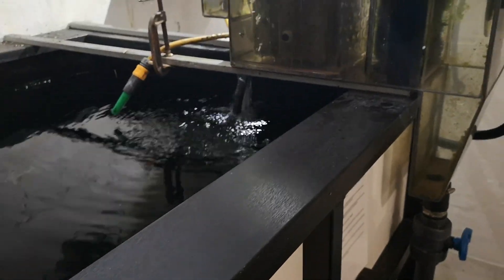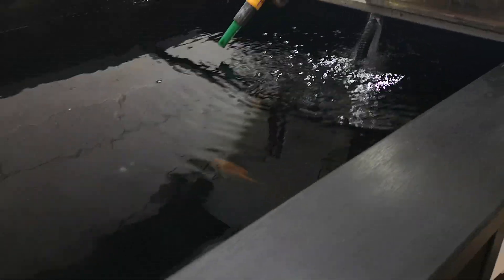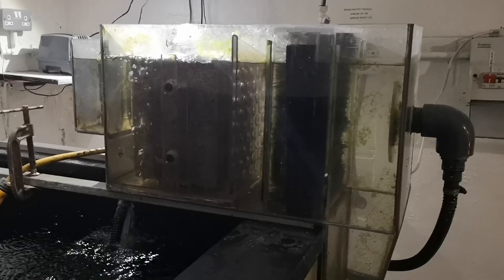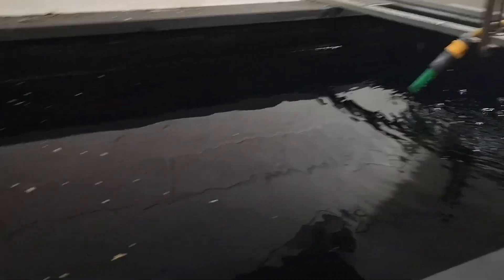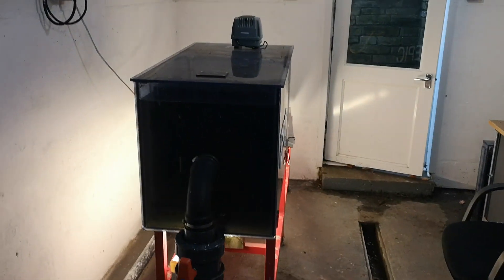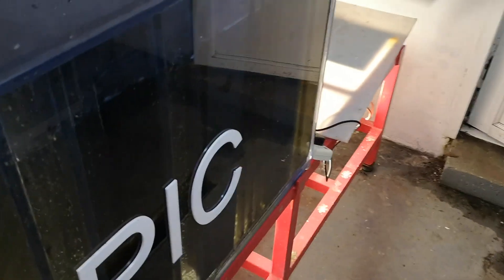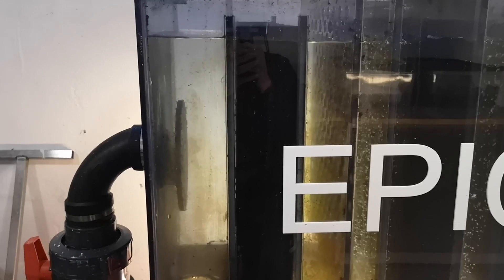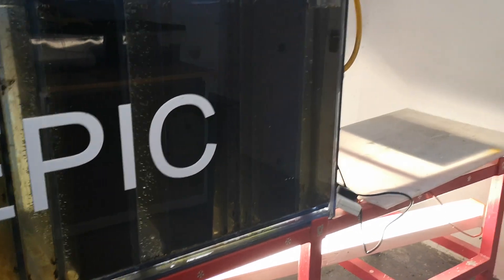Flow rates through Epic filters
Here are the flow rates that I apply to my filter systems, and, after three years of carrying out daily tests, these are the flow-rates that produce the best results.

When these flow-rates are compared to other filter system's flow-rates - mine are extremely slow, but very inexpensive in terms of electricity costs

Of course, a water pump, an air pump, a ball valve and assorted fittings are required in order to start-up the filter and these items are available to buy at most Aquatic Outlets, I only design and supply the filter.